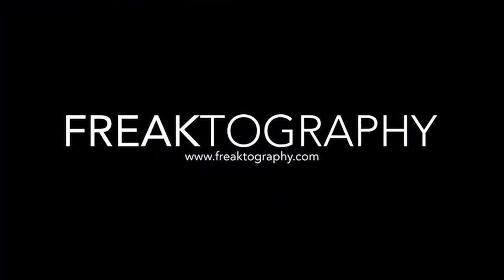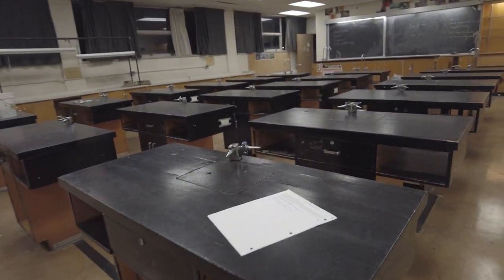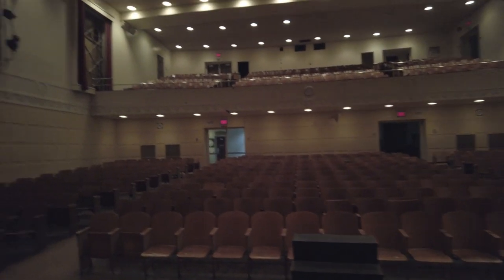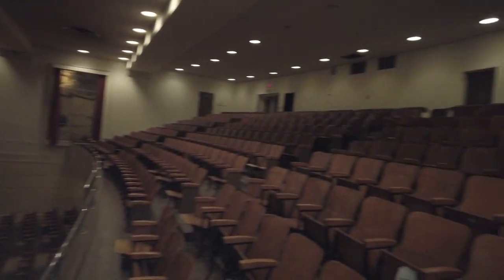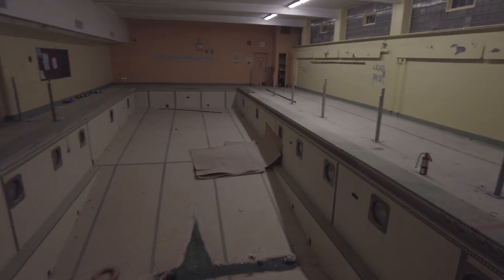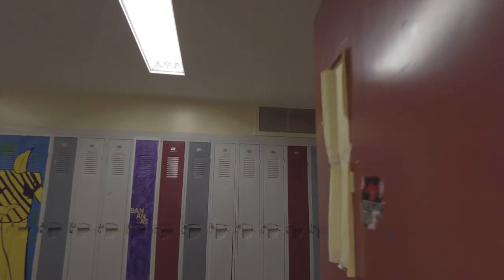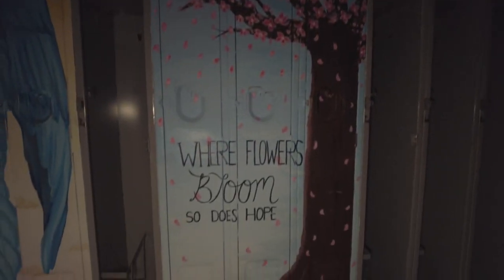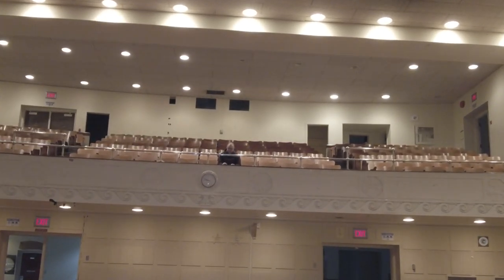Exploring the Abandoned Bloor Street Collegiate Institute in Toronto | Urban Exploration Adventure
🏫 Join us on an exhilarating urban exploration journey as we delve into the hauntingly beautiful halls of the now-abandoned Bloor Street Collegiate Institute in Toronto. Situated at the heart of the city, this iconic institution has a storied past and a heartbreaking end. Freaktography takes you on an exclusive tour before its impending demolition, revealing the secrets that lay hidden within its decaying walls.

📜 History of Bloor Street Collegiate Institute:
Established in 1905, Bloor Street Collegiate Institute was a hub of education and culture in Toronto for over a century. Its majestic architecture, with its Gothic Revival-style façade, once echoed with the laughter and footsteps of countless students. The school served as a pillar of the community and produced generations of accomplished individuals.

🚪 Why It Closed:
Despite its rich history, Bloor Street Collegiate Institute faced challenges in recent years. Changing demographics, declining enrollment, and the need for costly renovations ultimately led to its closure in 2021. The decision was met with sadness by former students and the local community, as the institution had left an indelible mark on the city.

🕵️‍♂️ Urban Exploration Adventure:
Now abandoned and awaiting demolition, Bloor Street Collegiate Institute offers urban explorers a unique opportunity to witness its fading grandeur. Freaktography ventures deep into its forgotten classrooms, eerie hallways, and forgotten relics, capturing the haunting beauty of this historic site.

🔑 What to Expect:

Stunning visuals of the school's grand architecture and decay.
Tales of the past as we uncover remnants of student life.
An exploration of the school's most intriguing and mysterious spots.
A respectful look at the passage of time and the impending changes to this iconic site.

📢 Don't miss this captivating urban exploration adventure that pays tribute to the history and memories of Bloor Street Collegiate Institute.

We love hearing your stories and experiences related to this incredible location.